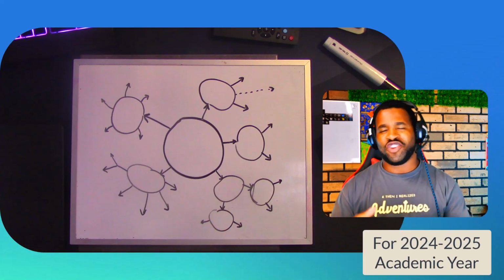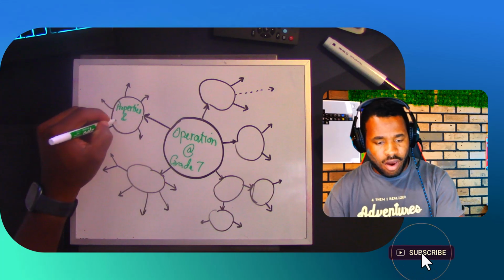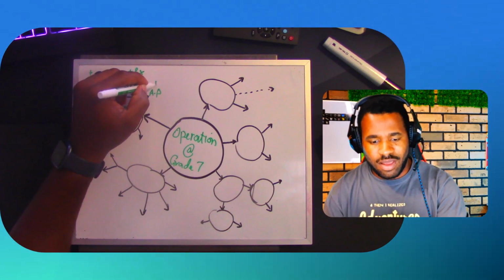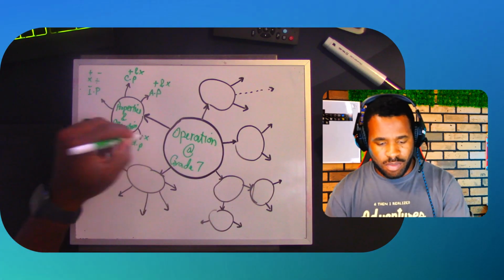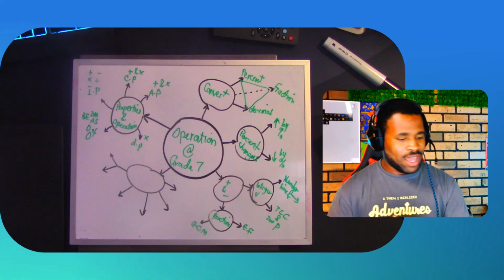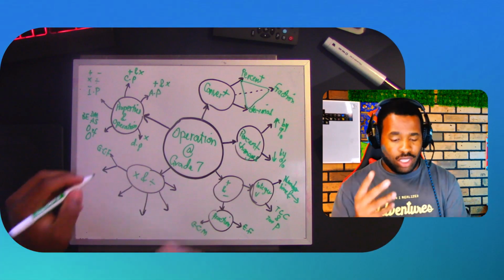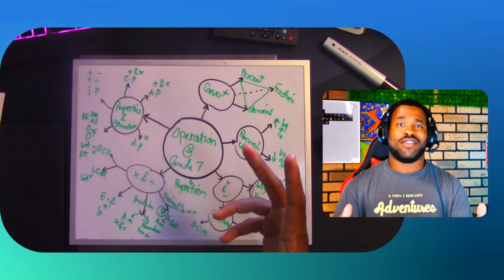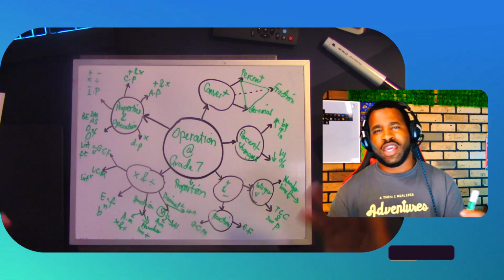UPDATED! Grade 7 Math Ontario Operations Unit | 2024-2025